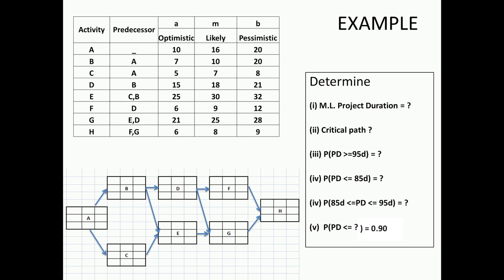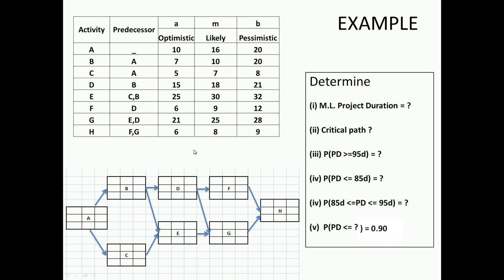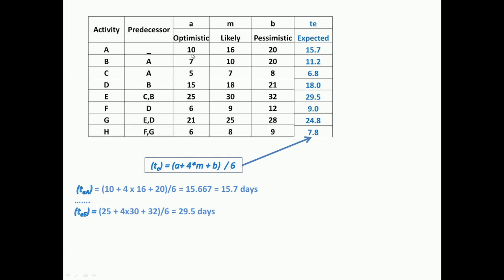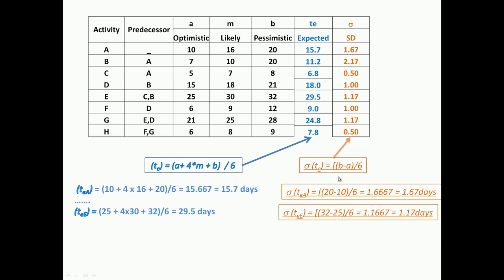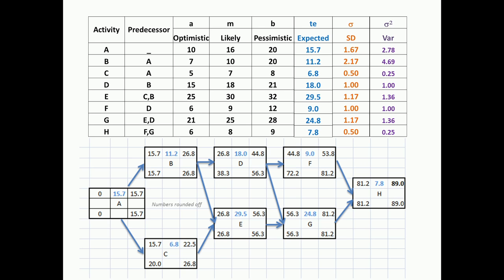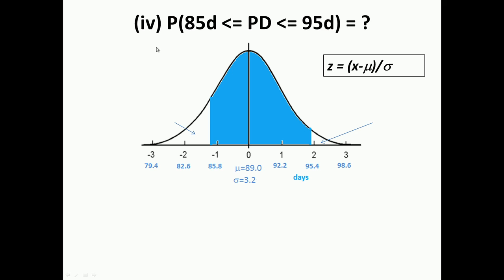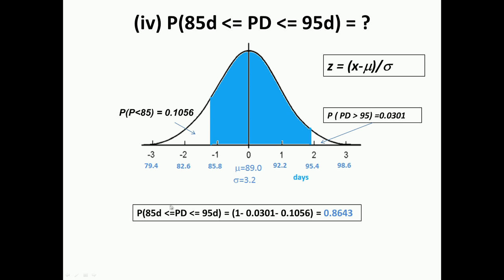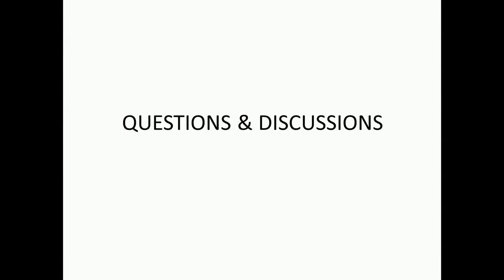#53 PERT Example Problem & Summary | Project Planning & Control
This lecture presents a practical example of applying PERT to a project. It walks viewers through the steps of calculating expected durations, variances, and standard deviations for activities. It demonstrates how to use the normal distribution to estimate probabilities related to project completion times and addresses common questions related to project duration uncertainty.